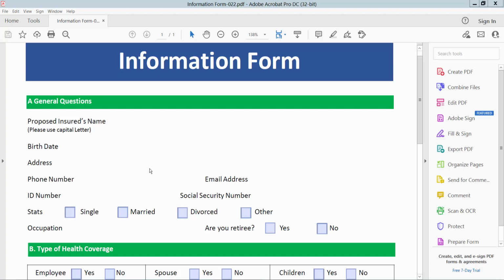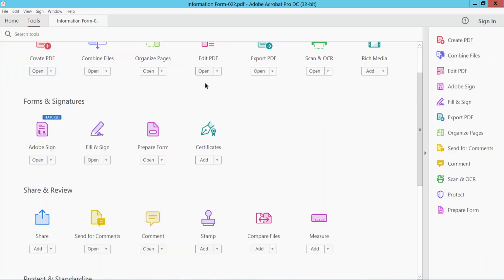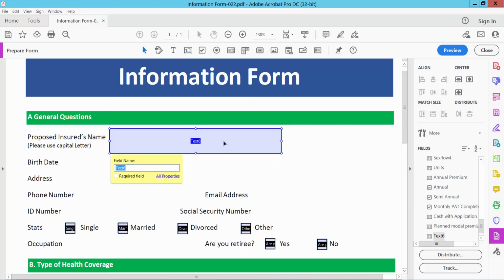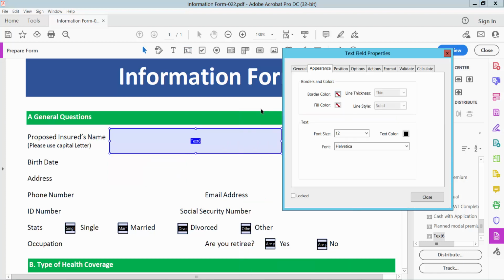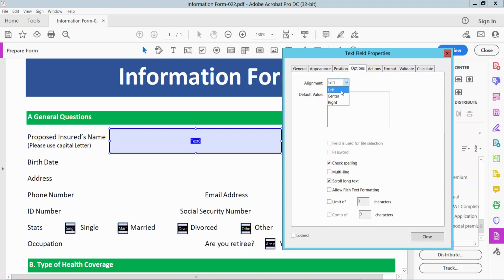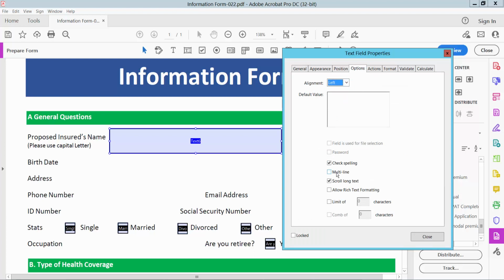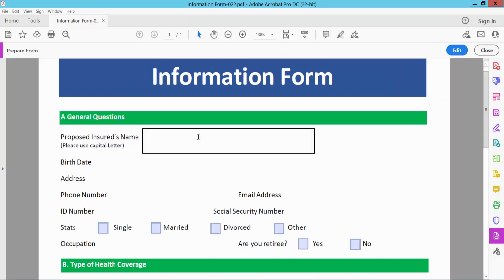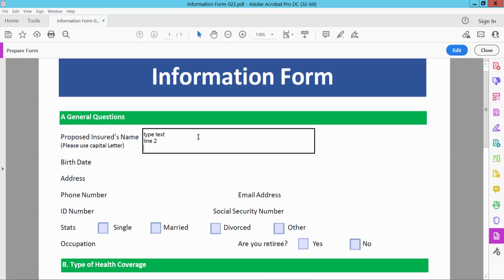How to make a multi line text field in PDF using Adobe Acrobat Pro DC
Hello everyone, Today I will show you. How to make a multi-line text field in PDF using Adobe Acrobat Pro DC.